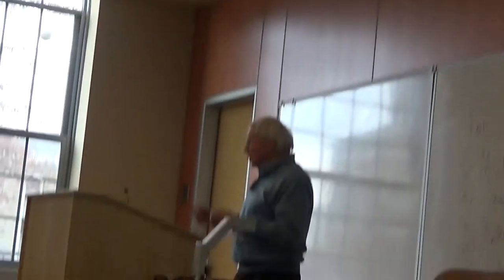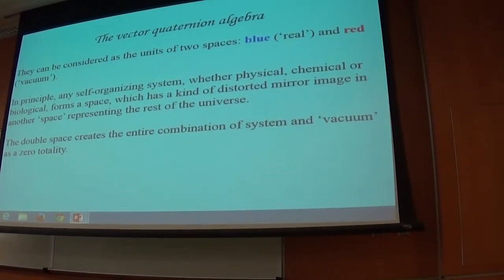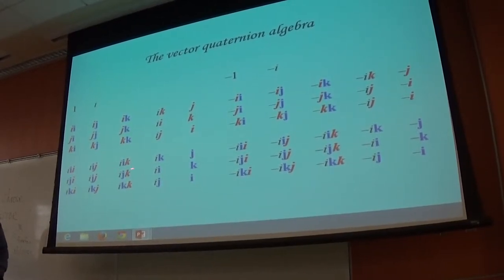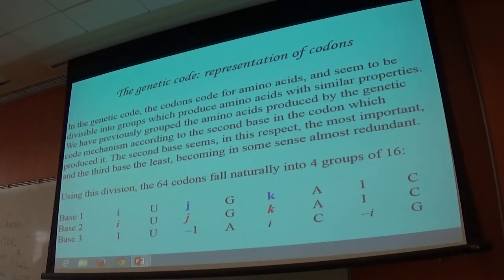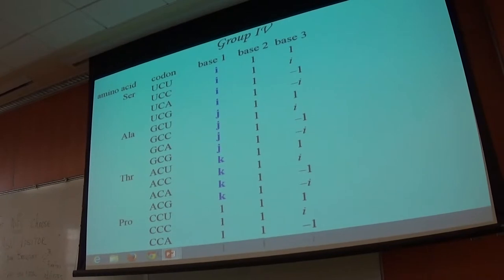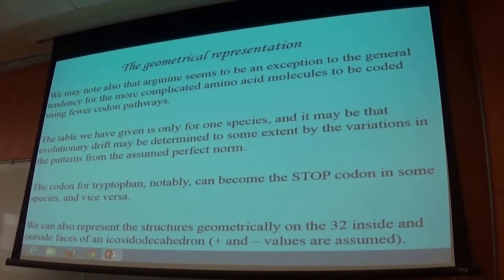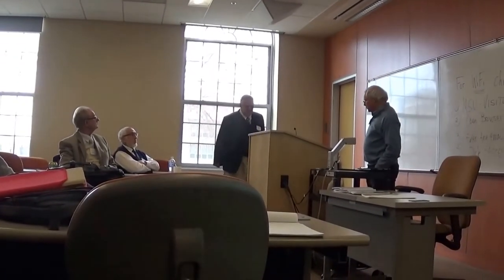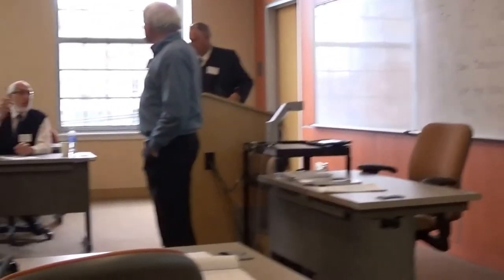Mathematical representation of genetic code- Peter Rowlands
Presented at Vigier Conference 2014
Paper co-authored with Vanessa Hill